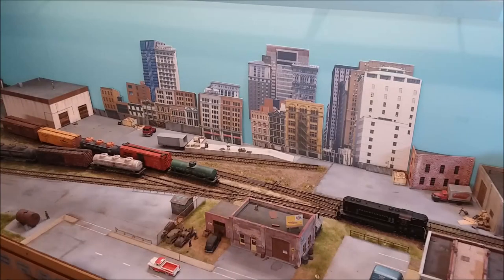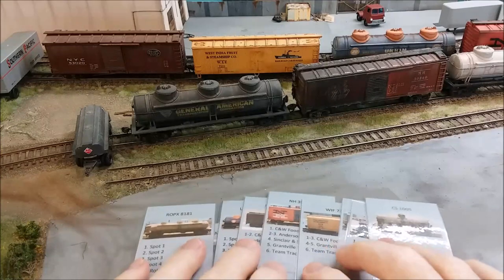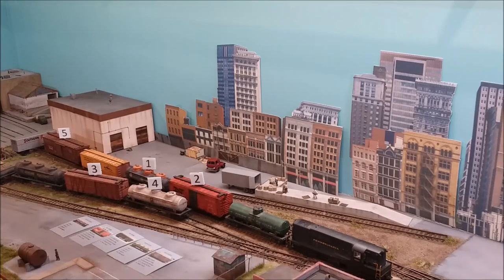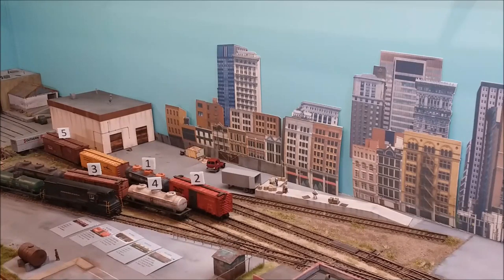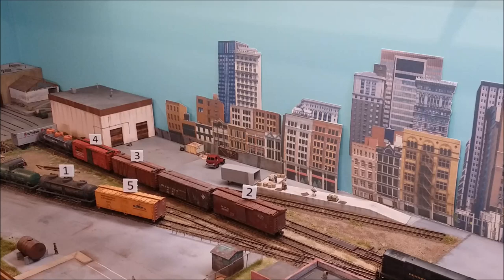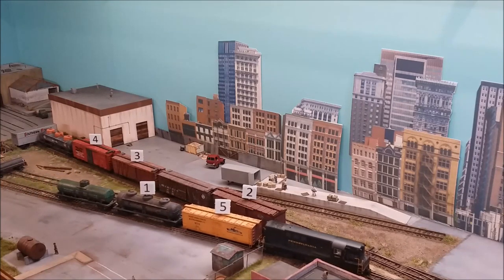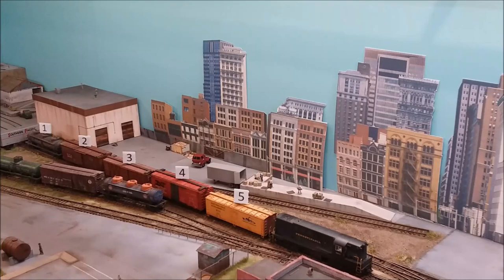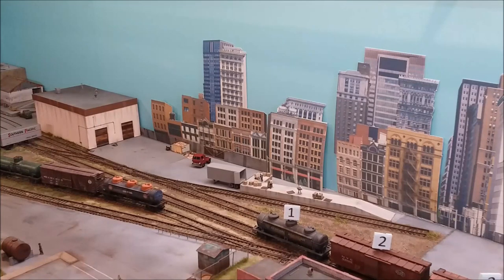Inglenook Sidings Switching Puzzle (13)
Demonstrating the Inglenook sidings switching puzzle on my PRR Grantville Spur layout.

My model railroad is a 10' x 13' HO scale shelf layout set on Long Island in the mid 1960s (give or take). Why I model the LIRR is a long story... It's pretty much done, but there's always room for improvement.